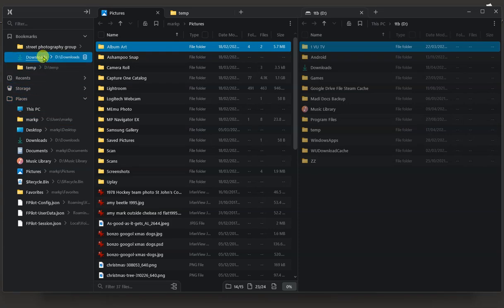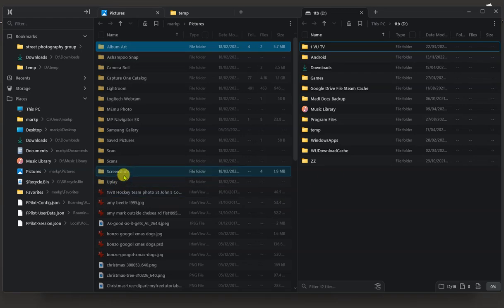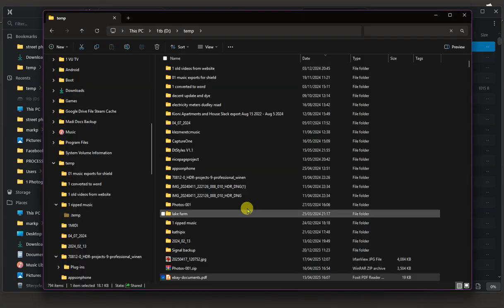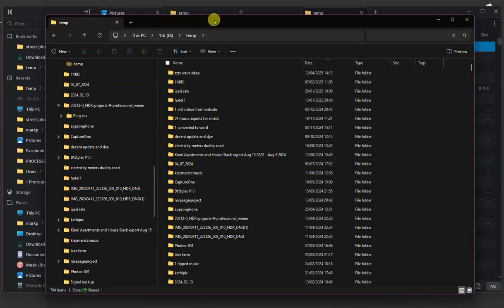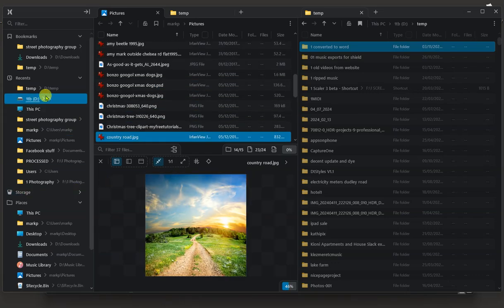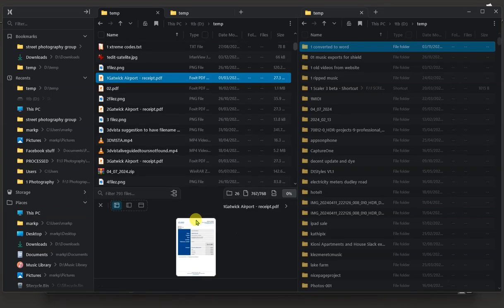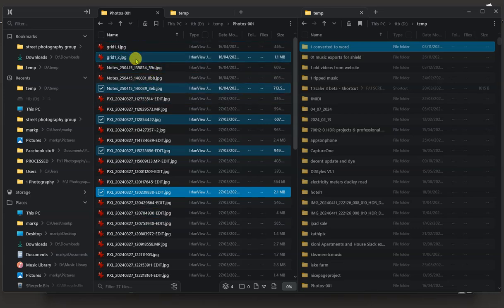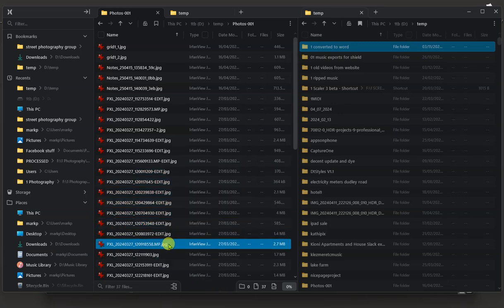File Pilot is VERY fast but lacking Folder Trees, actual Explorer replacement, and other things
File Pilot is the fastest Windows File Explorer replacement, actually that is one of the things I forgot to mention, IT CANNOT REPLACE Windows Explorer, if you press Win-E, Windows Explorer comes up, not File Pilot. Anyhow, it's very fast, but lacking in some areas, and that's what I'm focussing on in this video.